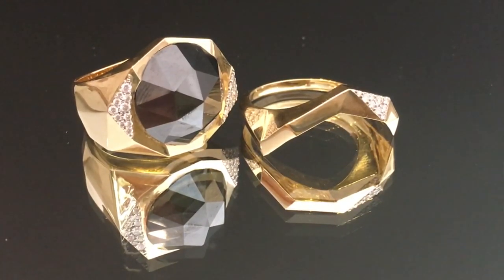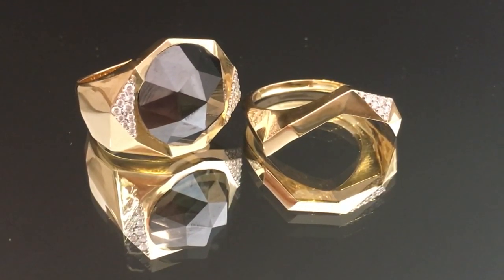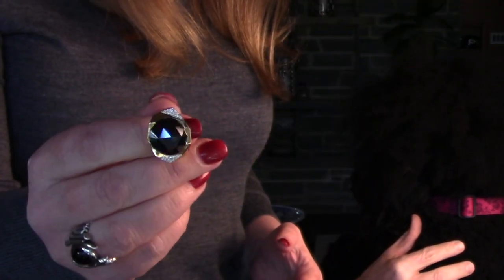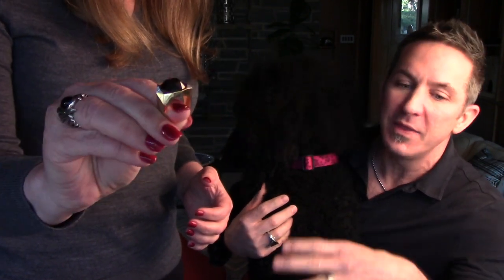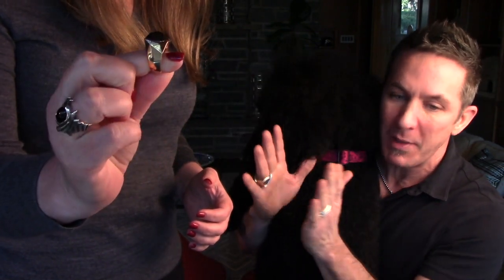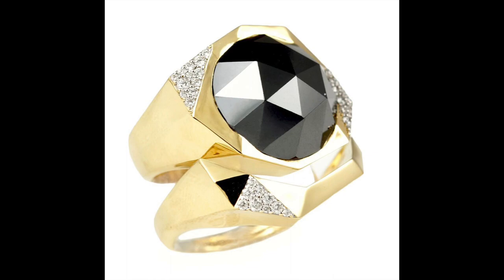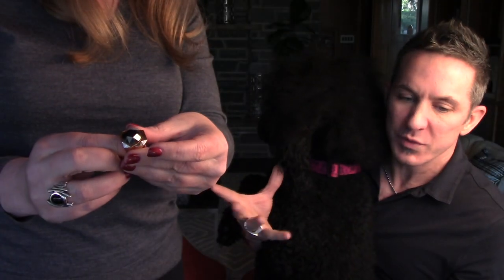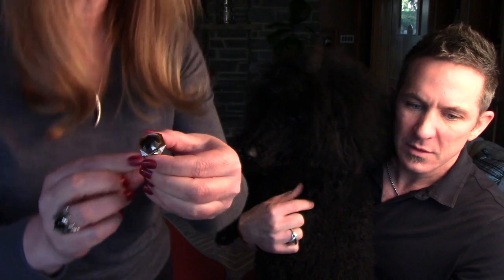A Jeweler's Favorite Engagement Ring | Alternative Wedding Ring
Today jewelry Donnie Grissom shares his favorite engagement ring ever which just happens to be a one of a kind 16 carat black diamond ring designed by jewelry designer Jill Maurer. This ring like all Jill Maurer jewelry pieces was designed as a women's or a men's wedding ring set because as a jewelry designer Jill knows that all jewelry is unisex. Donnie's standard poodle joins the discussion because she just generally needs to be in the center of everything.

Jewelry We're Wearing All by Jill Maurer
On Jill:
SMALL VALLEY Earrings in sterling silver with 14K gold posts -

TAURUS RING in sterling silver and 18K gold -
Square Stacking Rings -

All photos used are either owned by me or in the public domain and are used for the purpose of education.